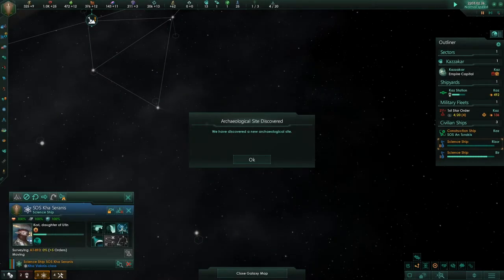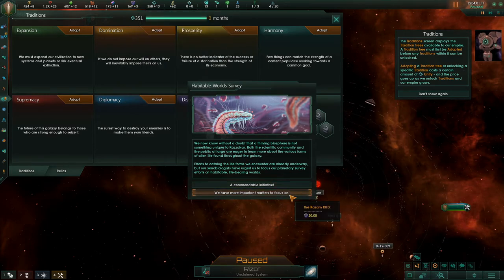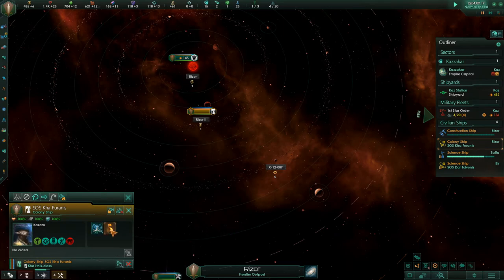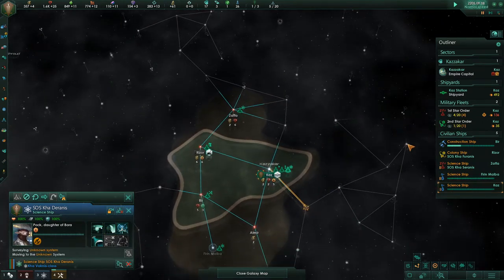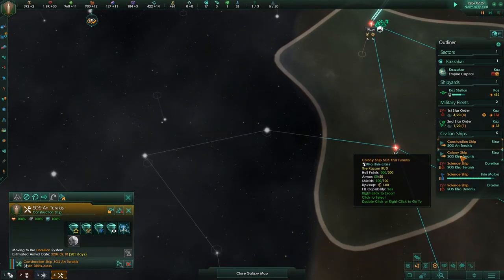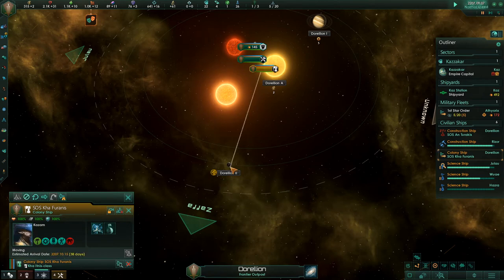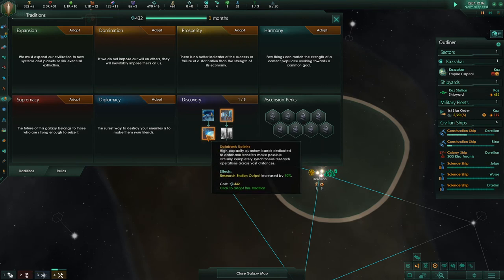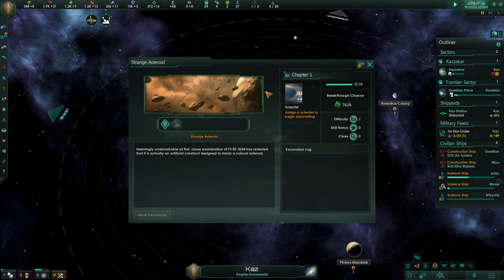Stellaris - The Explorations of the Kazam 02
I finally picked up the Utopia and Ancient Relics DLC, so I decided to see what Stellaris is like these days, having played it last in 2016.